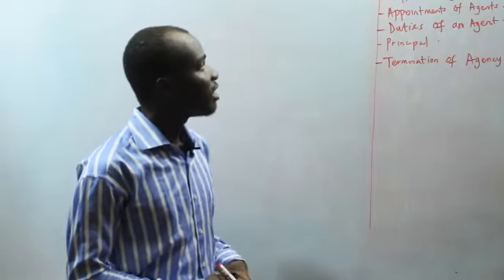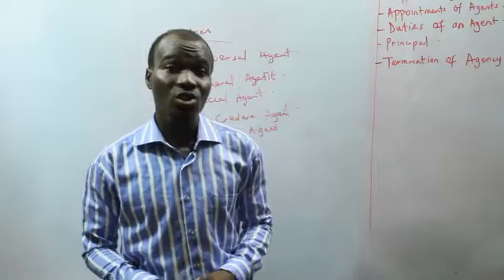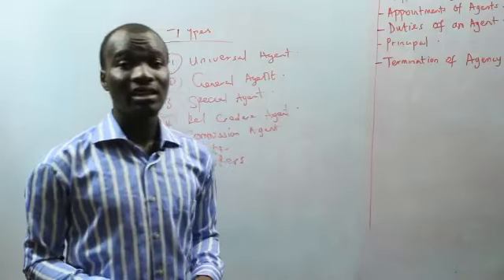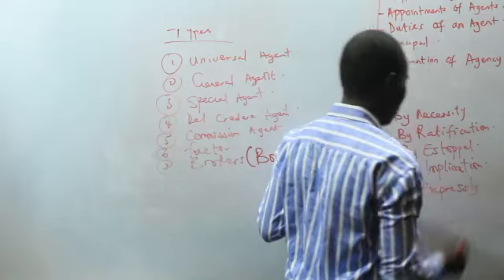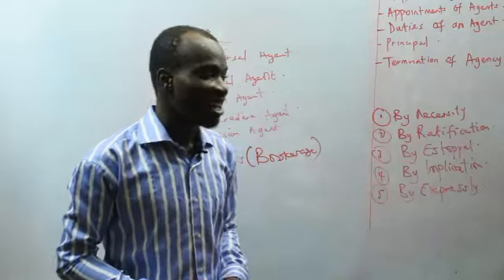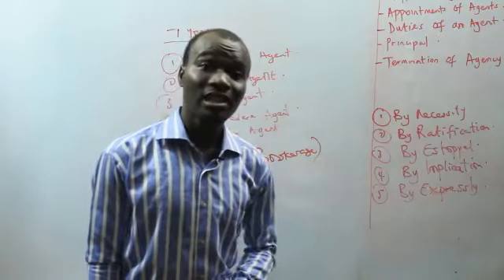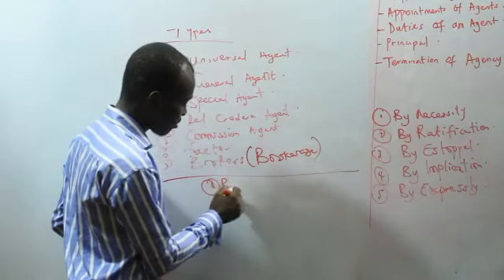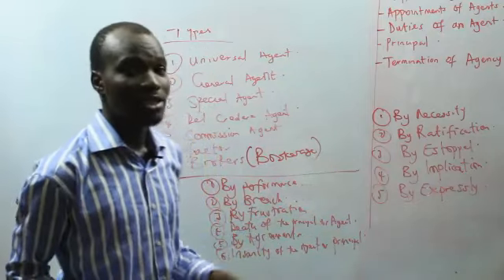Law of Contract and Agency (SS 3, JAMB Tutorial, WAEC, NECO, Post-UTME, NABTEB)